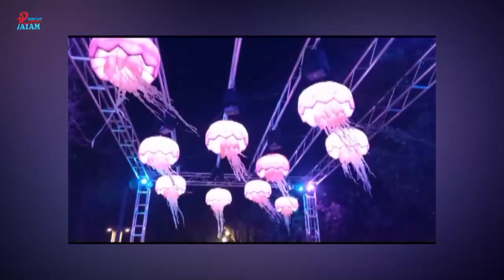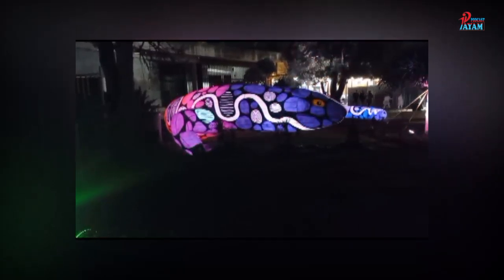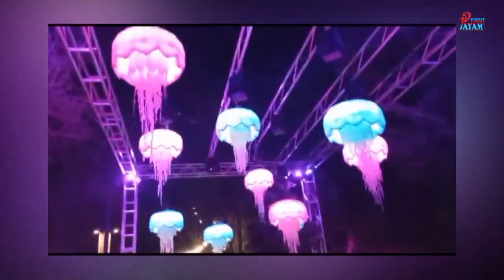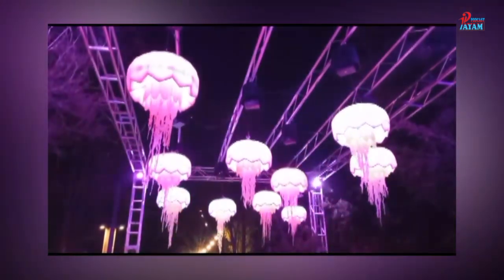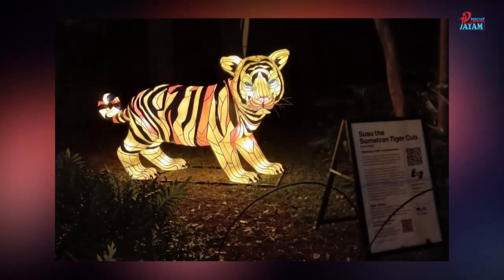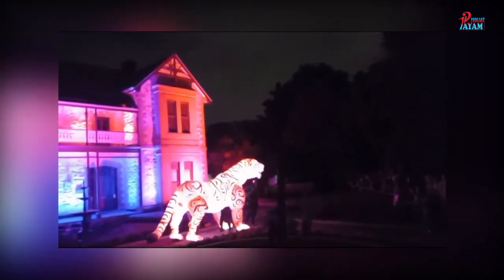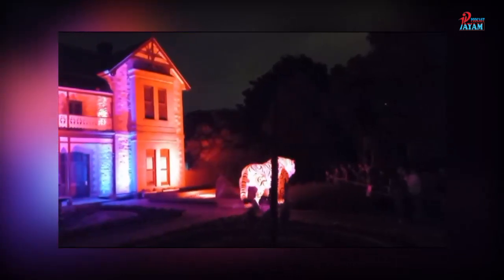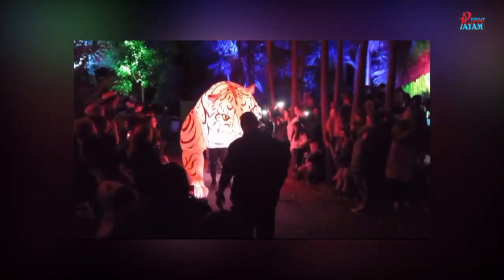Light Creation Spectacle at Adelaide Zoo